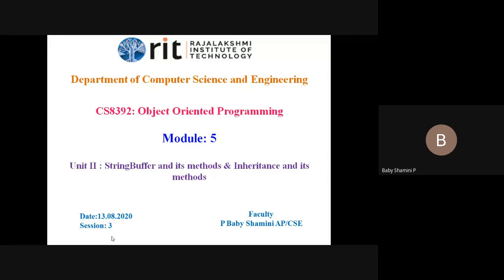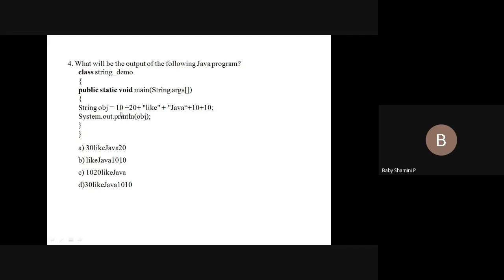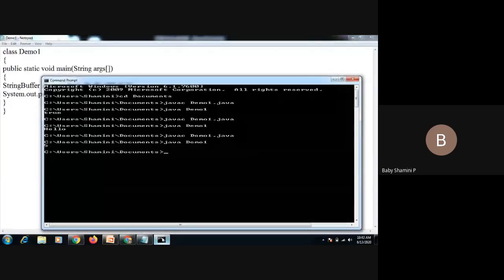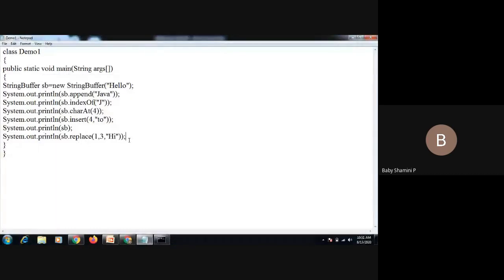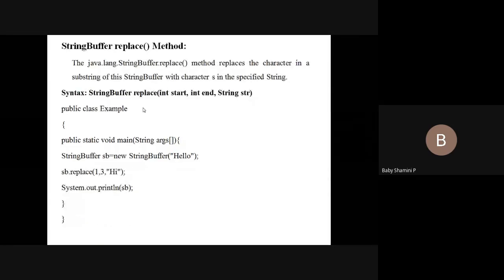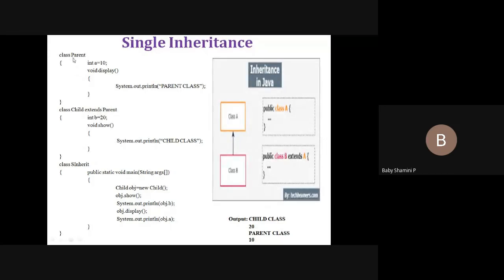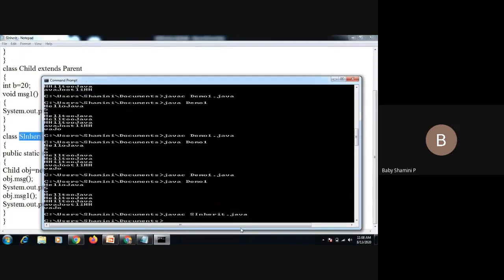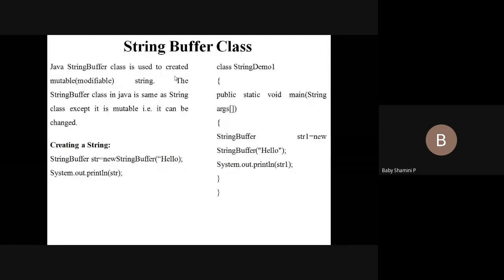13.08.2020_OOP_Unit2_String Buffer and its methods & Inheritance and its methods